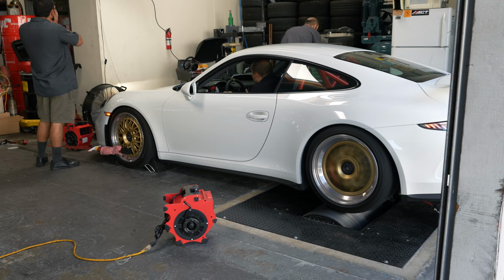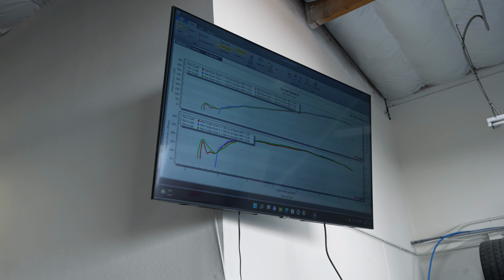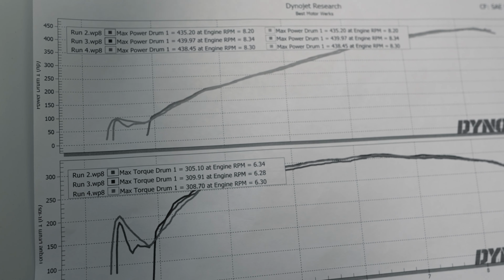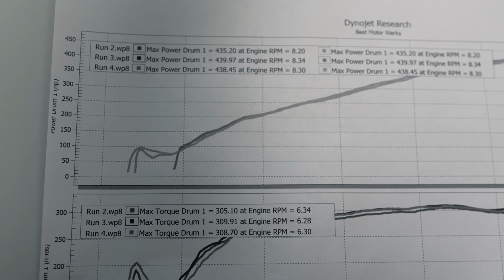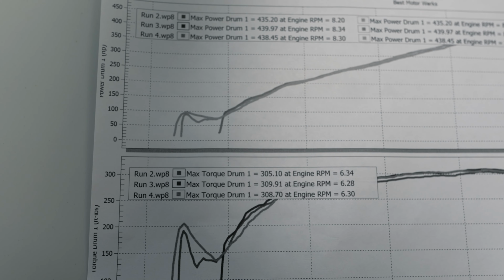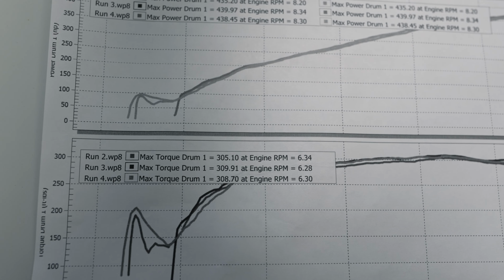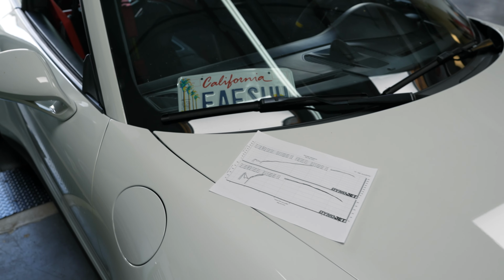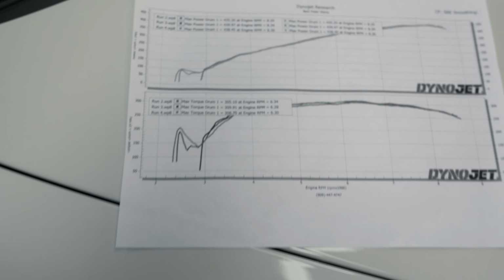Porsche GT3 on the Dyno! *LOUD*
Computer Specs -
RTX 3090Ti
Ryzen 9 5950X
ASUS X570-E ROG
32gb RAM
1000w Power Supply

*SOLD* F80 M3 Mod List -
Injen intakes
Vrsf chargepipes
Evolution race werks J Pipe
Vrsf downpipes
Active autowerke midpipe
Remus Exhaust
Ground control camber plates
Ground control rear upper control arms
Ground control front sway bar end links
Swift Springs custom track spring rates
SPL front thrust arms
SPL bump steer kit
SPL rear toe links
SPL rear traction links
SPL rear sway bar end links
SPL front lower control arms
White line sway bars
HRE 300 classics for street use
M4 GT4 Wheels for track use
Studio RSR Weld-in 6 pt cage
2M autowerks GTS Hood
Bootmod3 custom e85 tune
Speigler stainless steel brake lines
Turner Motorsport skid plate
Turner Motorsport diff bracket/poly bushings
KMP steering wheel
AIM wire ready to connect to DL 2
MCS 3 way Remote Coilover System
Lang Racing Development Stage 1 Head
VTT Spline lock Crank Hub
Essex AP Racing 9668 front, 9449 rear BBK
M4 GT4 water pump
M4 GT4 Aux Thermostat
M4 GT4 DCT Thermostat
Moseelman Oil Thermostat
CSF Front Heat Exchanger

Porsche GT3 Mods List -
Studio RSR Roll bar
Dundon Motorsport Race Headers
Dundon Motorsport Crack Pipe
MCS 2 Way Remote Coilover System
Euro LWB seats
Schroth 6 Point Harness
Rennscott Canister and Harness mounts
AP Racing rotors
Ferodo DS3.12 Brake Pads
AIM Solo 2 DL
BBS E07
KMP Steering Wheel

BMW E46 M3 Mods List -
Bilstein B16 Coilovers
Supersprint Euro Race Exhaust
BBS LMs
2M Autowerks Velocity Stack ITBs
CSL Trunk and Front bumper

Timeline
0:00 intro
0:16 Power Mods
1:05 Taking Guesses
1:41 Dyno Runs
3:32 Results